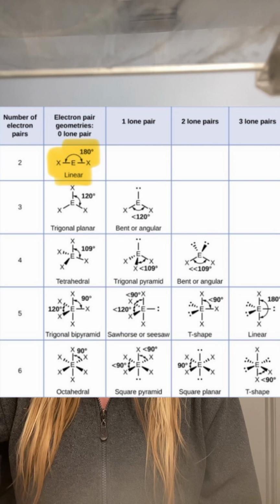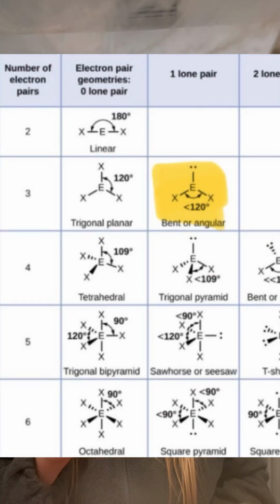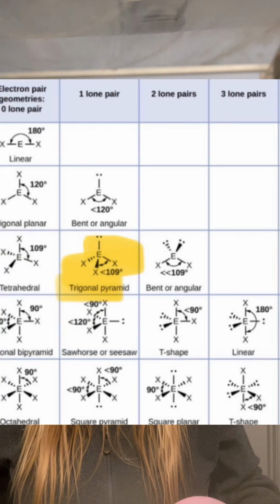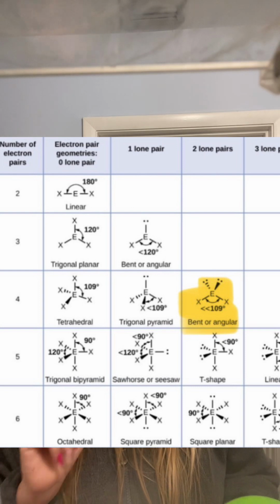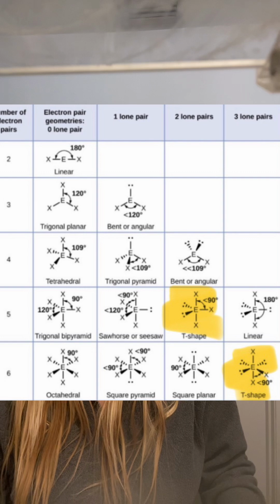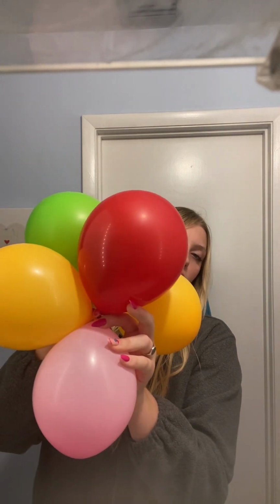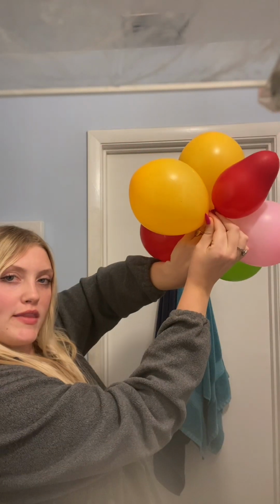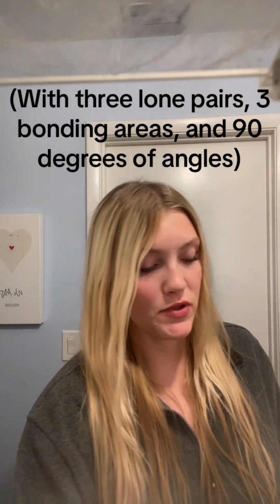Lab 7-Chem 125/Amanda Pilz